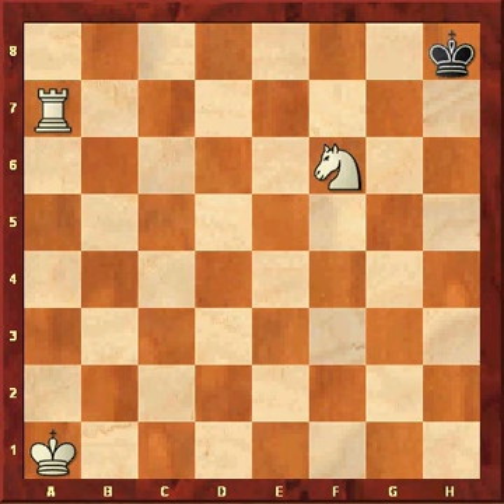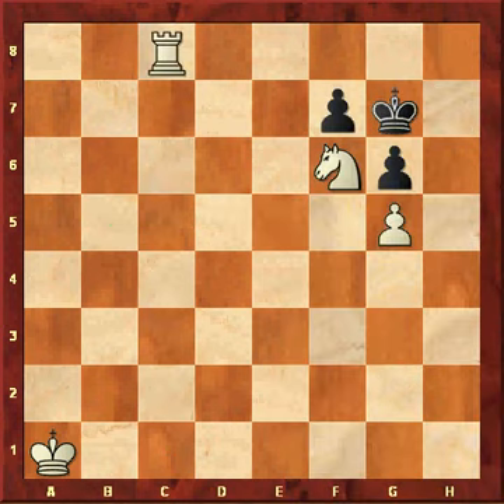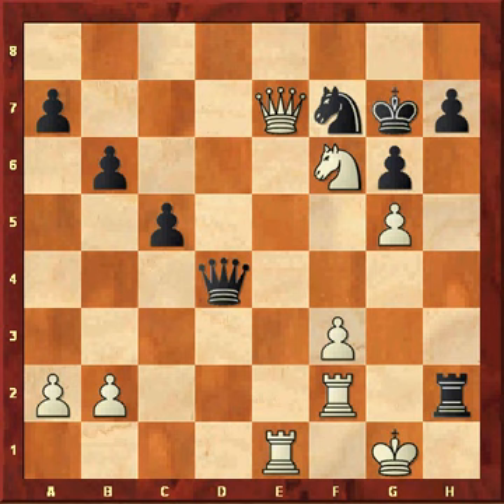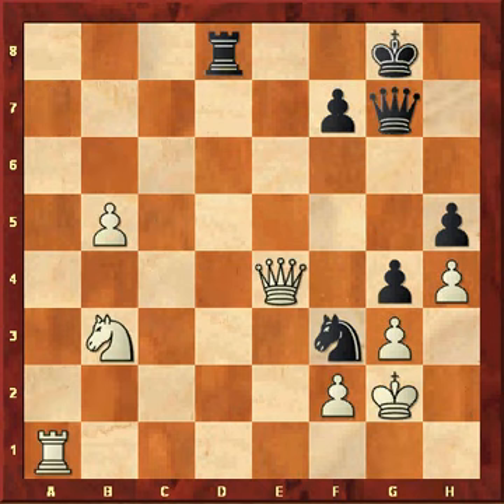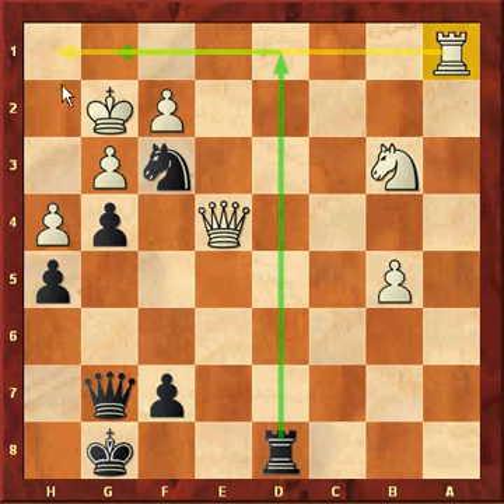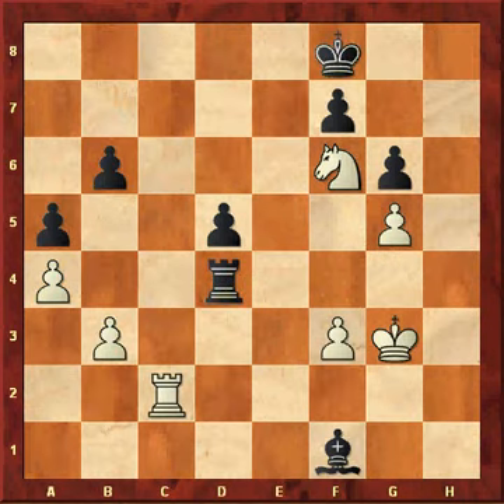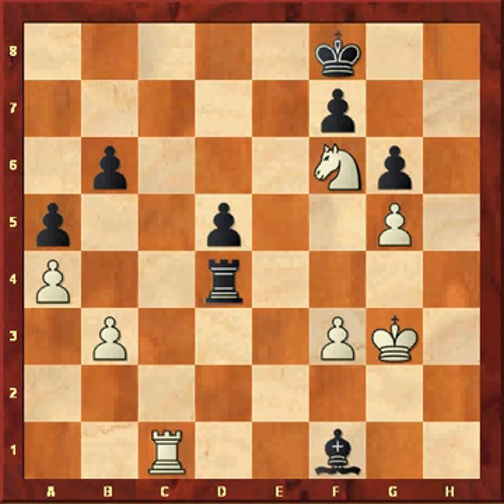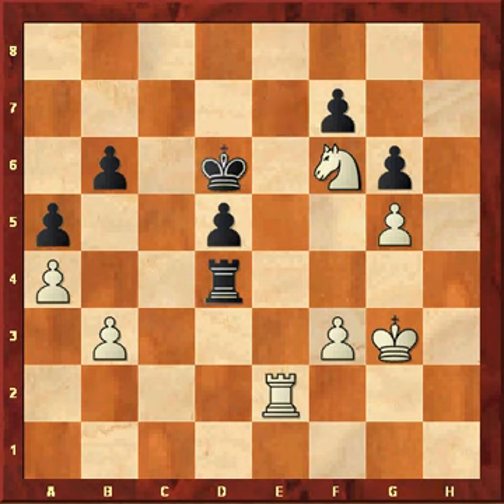Arabian mate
7k/R7/5N2/8/8/8/8/K7 w - - 0 1
2R5/5pk1/5Np1/6P1/8/8/8/K7 w - - 0 1

8/p3Qnkp/1p3Np1/2p3P1/3q4/5P2/PP3R1r/4R1K1 w - - 0 1

3r2k1/5pq1/8/1P5p/4Q1pP/1N3nP1/5PK1/R7 b - - 0 1